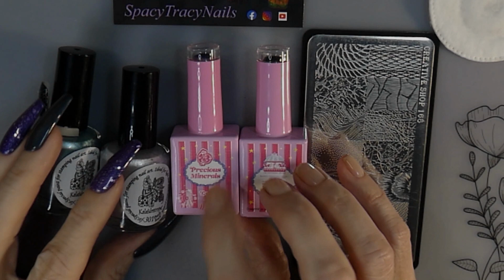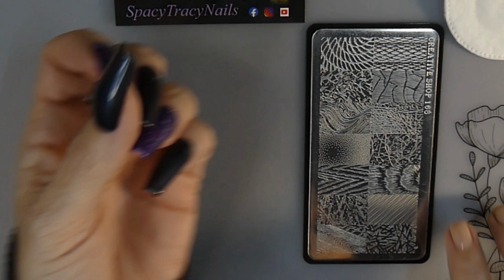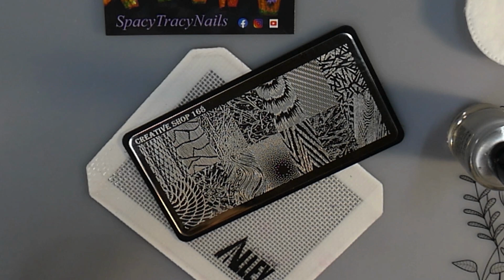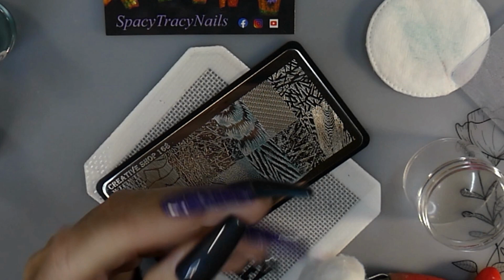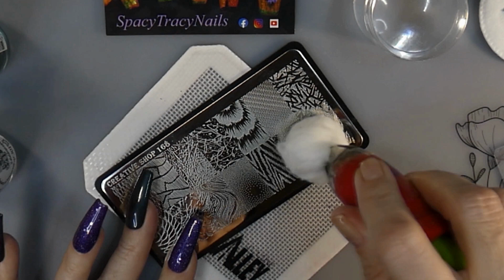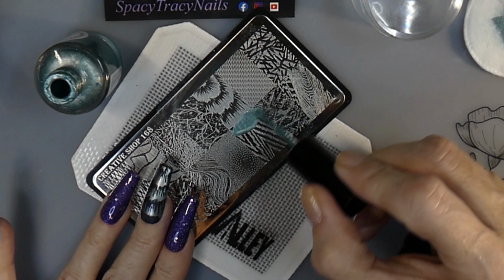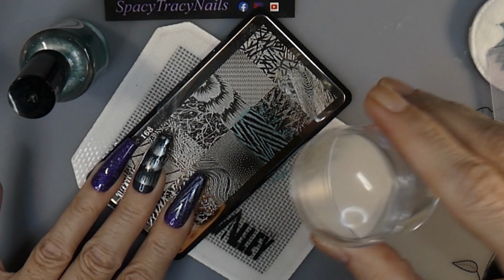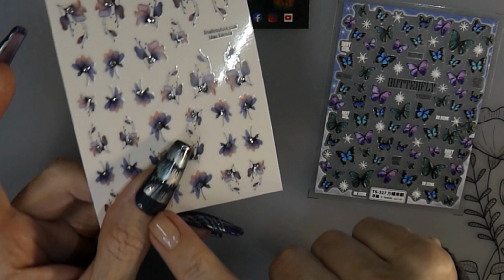CREATIVE SHOP STAMPING PLATE & ENAILCOUTRE PRODUCTS DIY HOME MANICURE WITH BUTTERFLY DECALS.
MY SOCIAL SITES:
🌼My YOUTUBE CHANNEL LINK IS IN MY PROFILE🌸

PRODUCTS USED:
POLISHES: ENAILCOUTURE 146 &157
STAMPING PLATE: CREATIVESHOP 168
LANTERN & WREN
NAIL TIPS- COFFIN 123
BUTTERFLY DECALS: ENAILCOUTURE
STAMPING POLISHES: KALEIDOSCOPE- PEARLY BEACH 301
FROSTY MORNING 304
GEL LAMP-BQ V3 PLUS FROM AMAZON
LINT FREE PADS
AMAZON
BUFFER PADS
IMN- OUT THE DOOR FAST DRY TOPCOAT
TOP COAT POLISHES: BEETLES
GELLEN FUNTIONAL GEL
BASE COATS: AMAZON GELLIEN
AMAZON STORE FRONT
POLISH BASECOAT: SALLY HANSEN FILLER
TJ MAX

 AMAZON -
magnetic holder

I AM AVAILABLE FOR PR REVIEWS/SWACHES AND COLLABS

FILM SUPPLIES:
GLASS STAND RISER - Amazon
RINGLIGHT
Camera- Panasonic Lumix FZ300
Tripod – Velbon mini - F
📲Google pixel 7:
THUMBNAIL CREATED -IPAD 2018

I AM AVAILABLE FOR PR REVIEWS/SWACHES AND WOULD REALLY LIKE TO DO COLLABS.